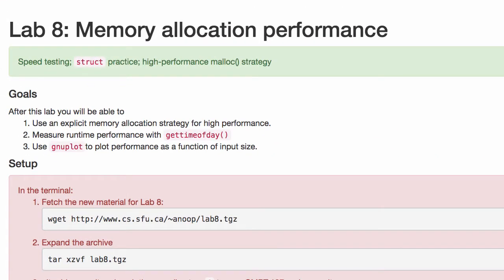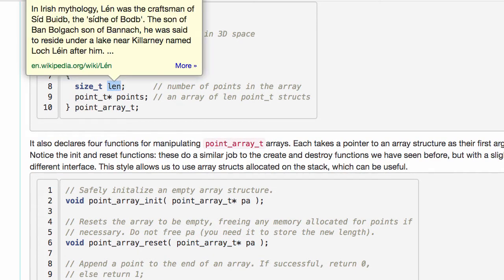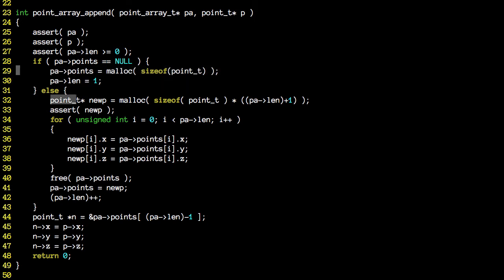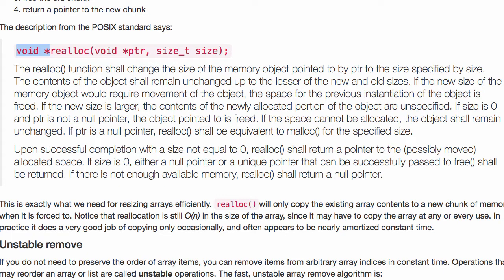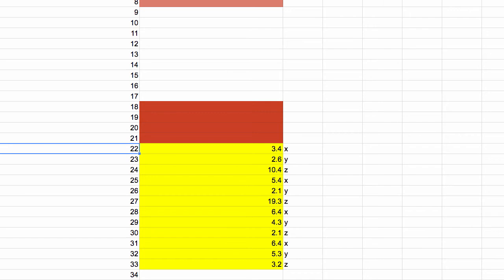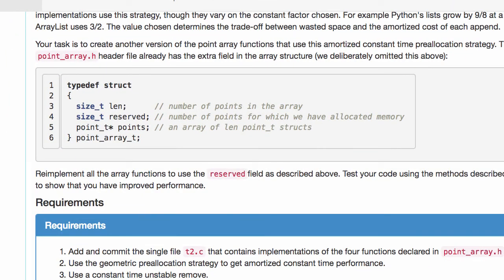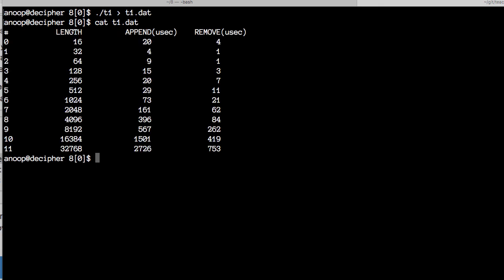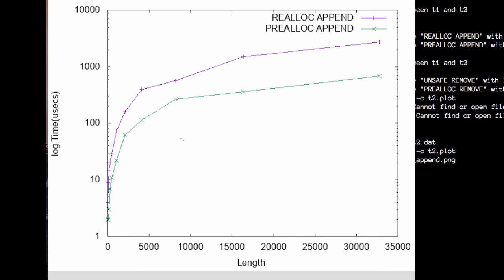SFU CMPT 127 Lab 8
This is a video lecture for Lab 8 of CMPT 127 taught at the Burnaby campus of Simon Fraser University. All the course material was designed, developed and initially taught by Prof. Richard Vaughan This video was made by Prof. Anoop Sarkar The starting code for Lab 8 is now available

00:49 - Lab 8 setup
08:54 - Using malloc to resize an array
15:12 - Using realloc to resize an array
24:14 - Stack allocation in Lab 8
24:58 - Unsafe remove element from an array
29:02 - Preallocation of memory
33:18 - Using gnuplot to plot graphs